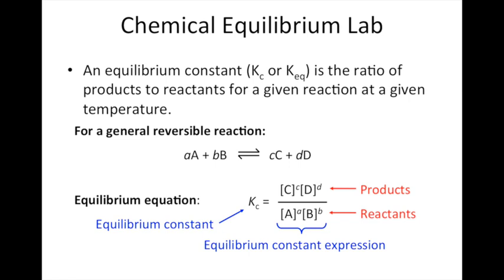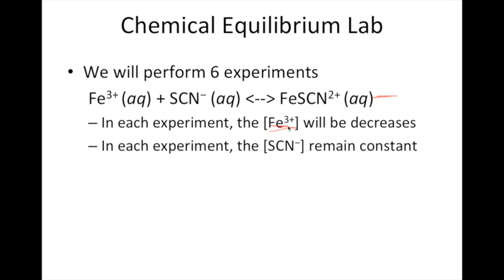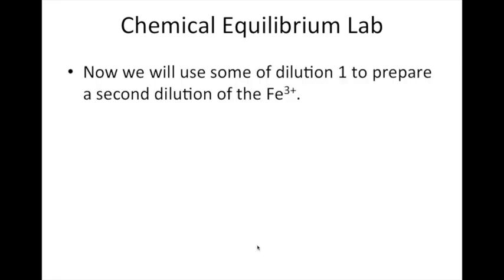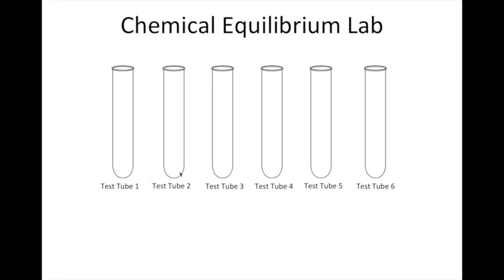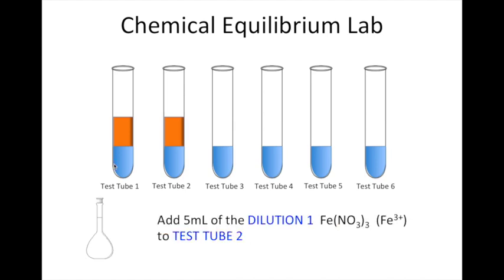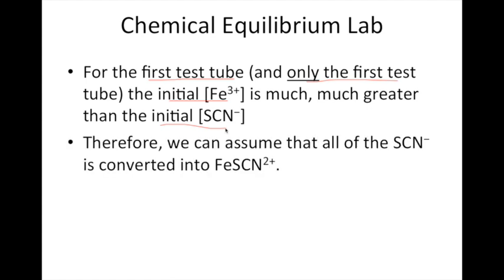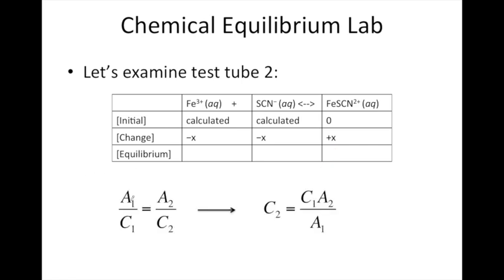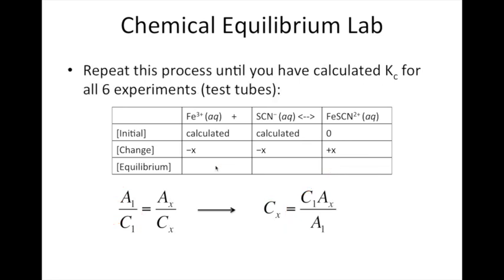Chemical Equilibrium Lab